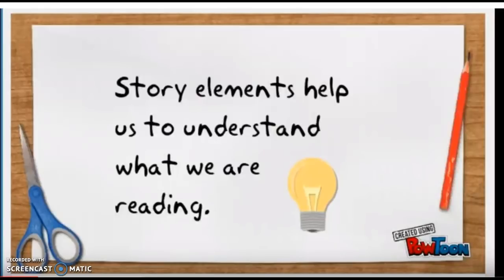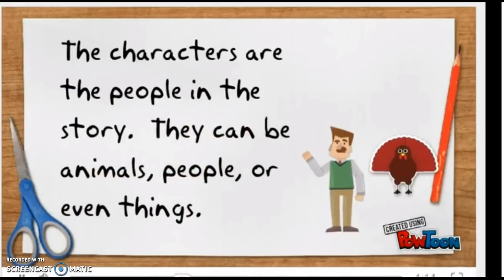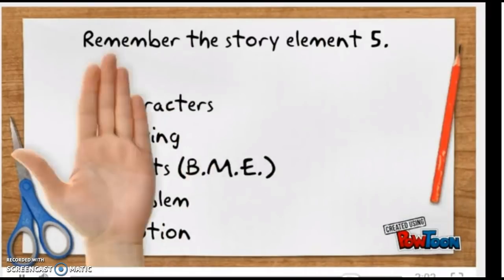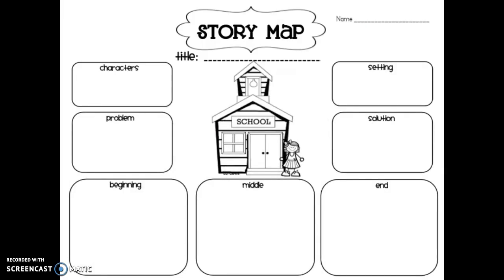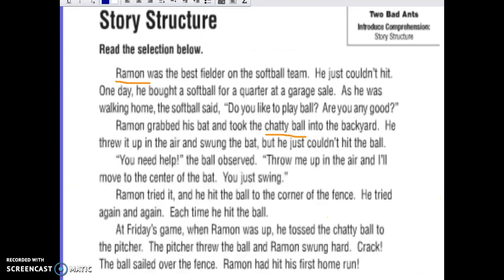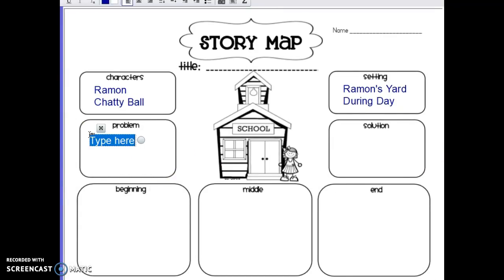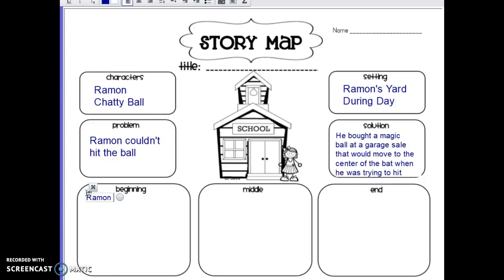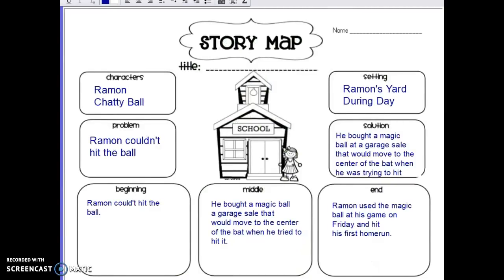Lesson 21 Mini Lesson